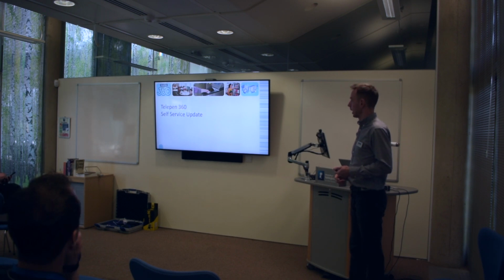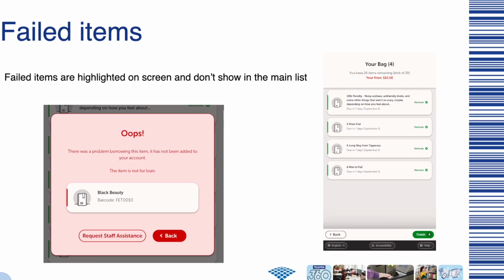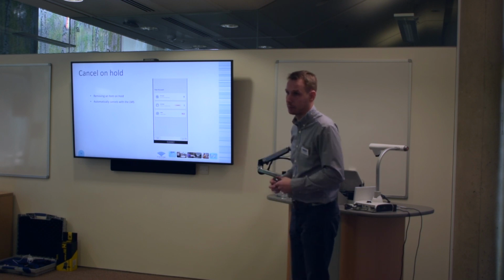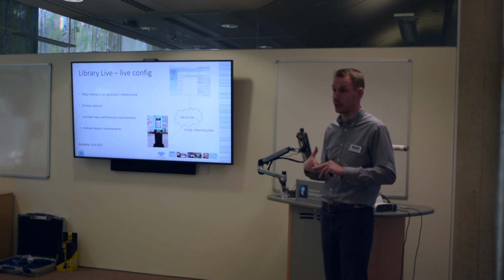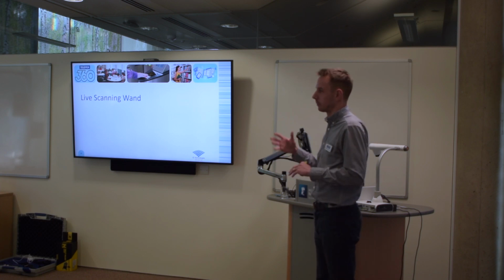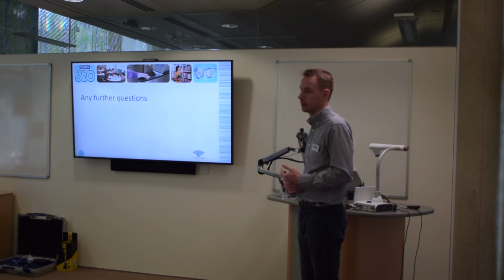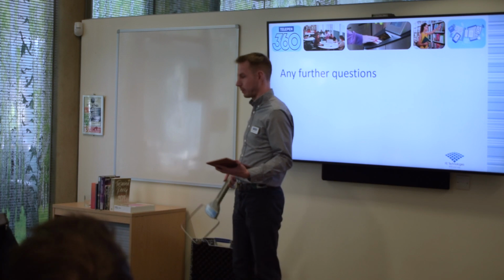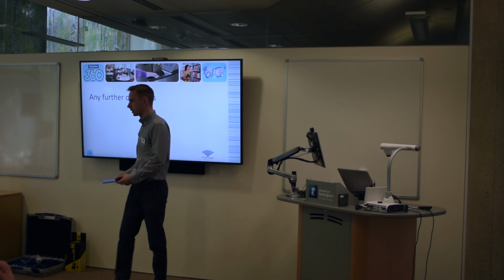Telepen 360 Self-service Break Out Session